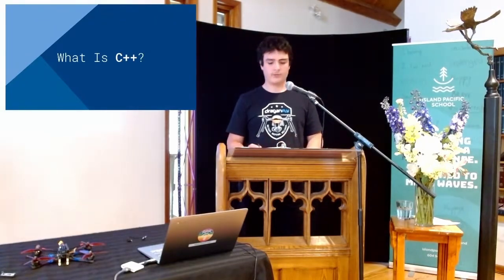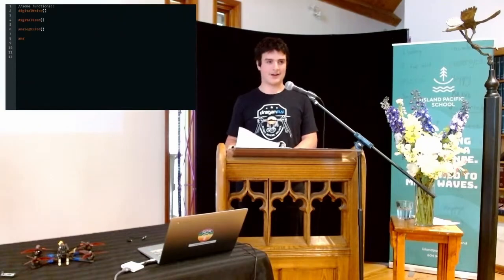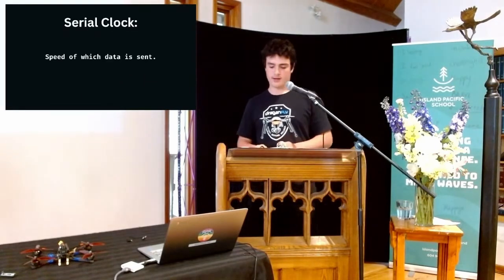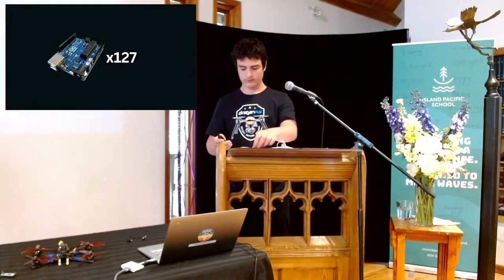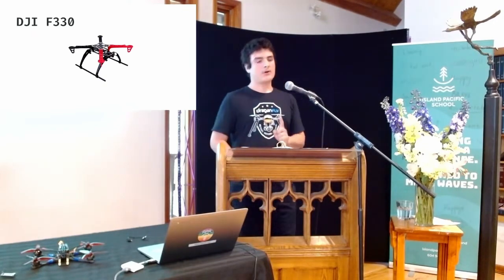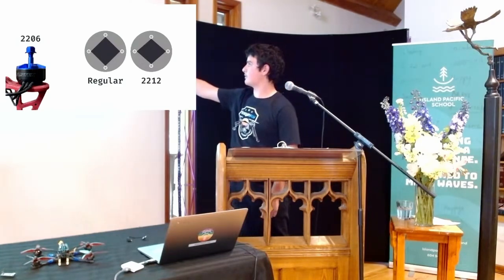IPS Masterworks 2023: Noam Olsson - Making a Drone with Arduino and C++